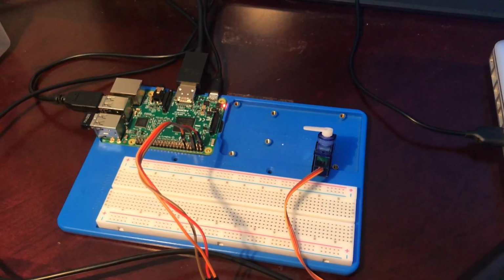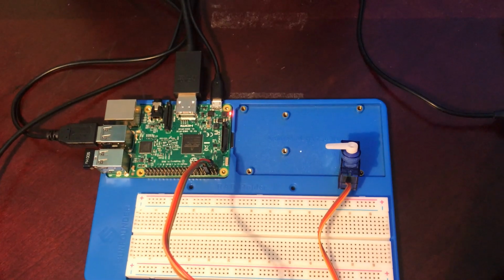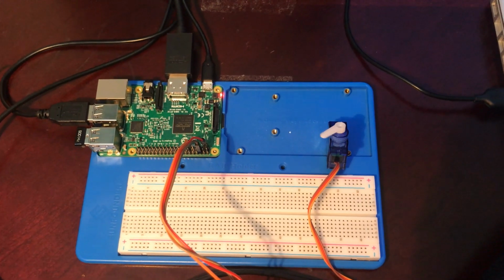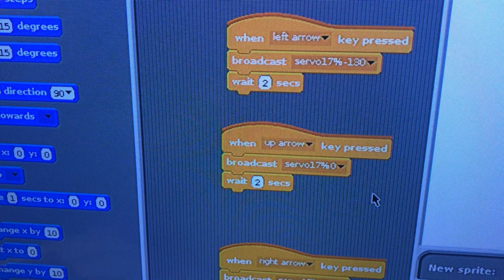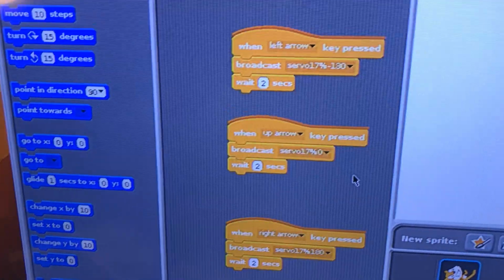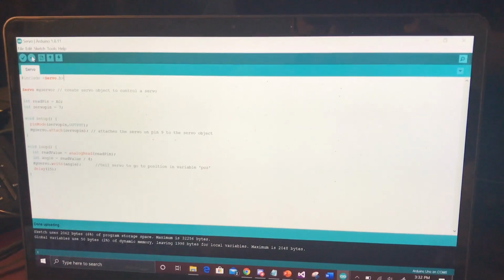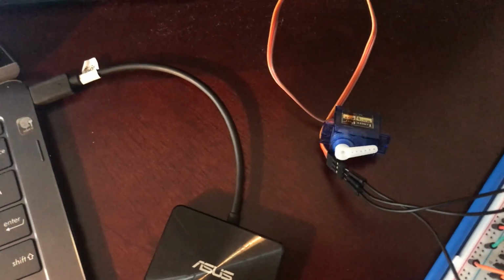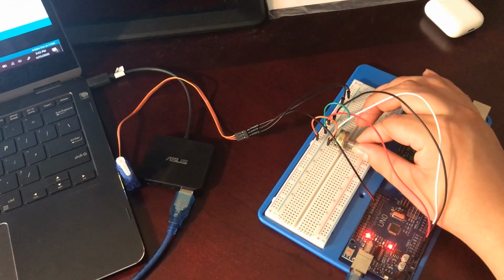CTEC 336 Servo Motor Lab Experiment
Here is another lab experiment this time a servo motor. In this video, I demonstrate one Python code, one Scratch code, and finally an Arduino code. The first two codes are servo motor connected to a Raspberry Pi 3 Model B and the last code servo motor connected to an Arduino.